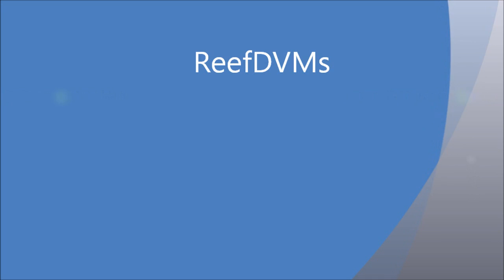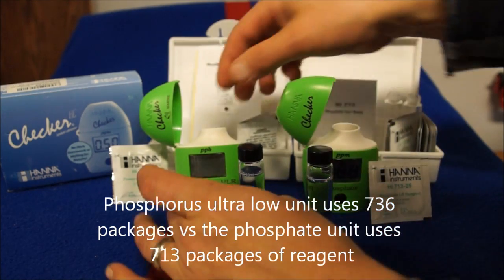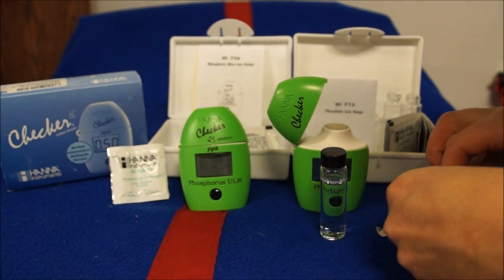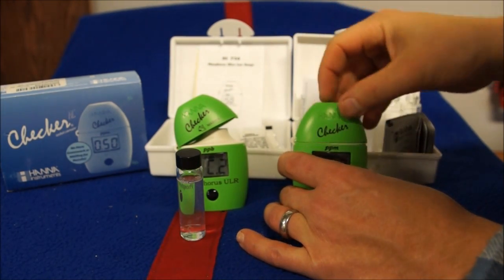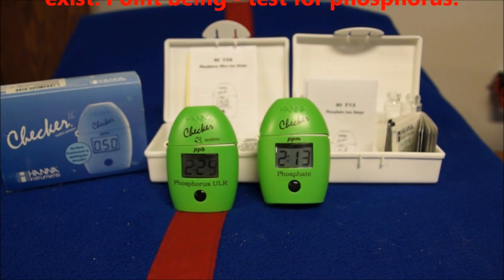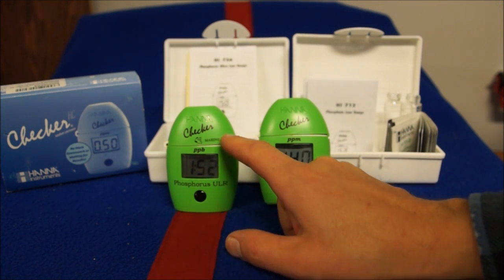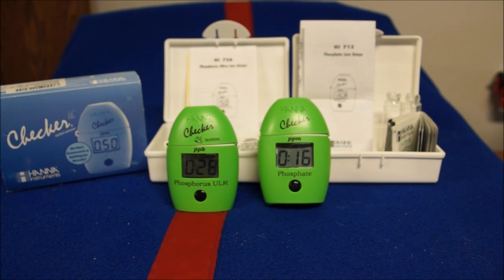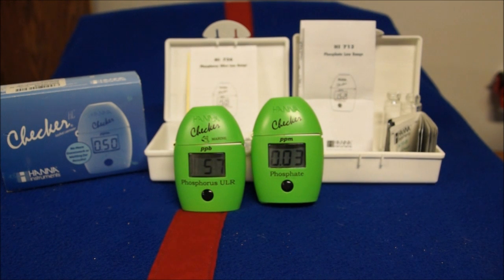Comparing Hanna Phosphate vs Phosphorus ULR Marine Testers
The question comes to us a lot as to why we check for phosphorus vs phosphate and we thought we would try to make a simple video as to why.  Unfortunately its a little hard to explain and comes down to accuracy and function and thought process.  Here we compare and show you how to use the two different tests we use...a basic review/comparison.